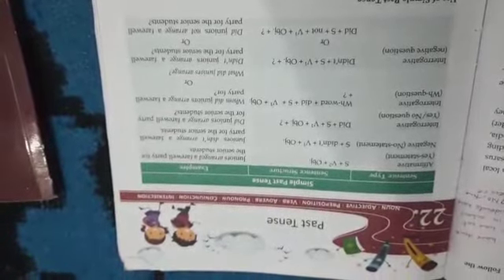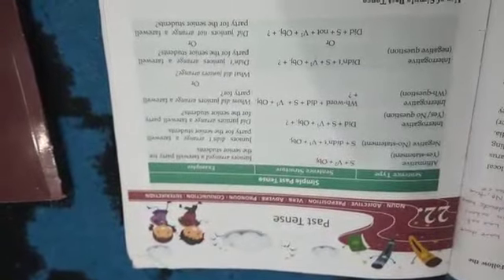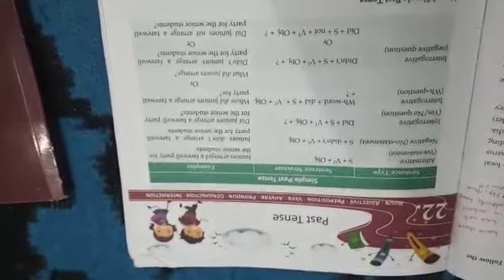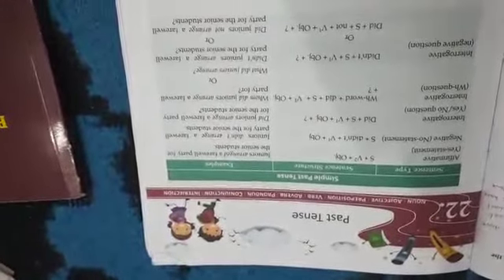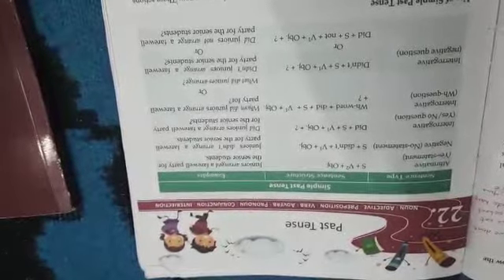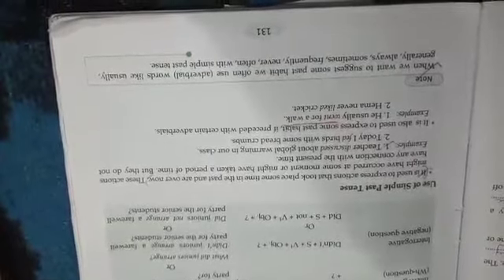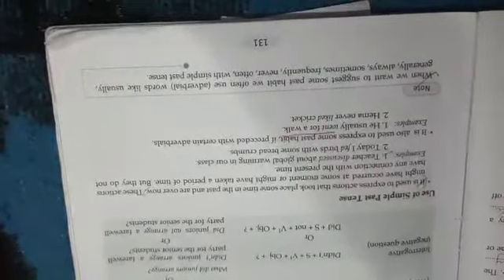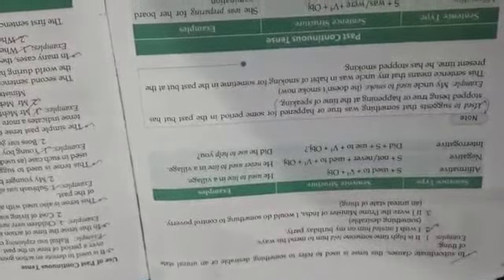Class VII Sub English Language